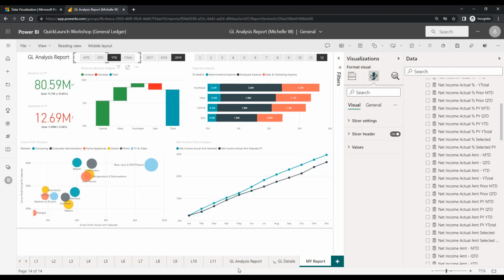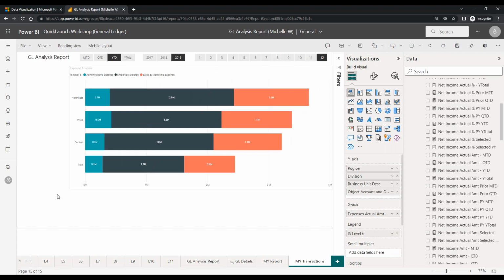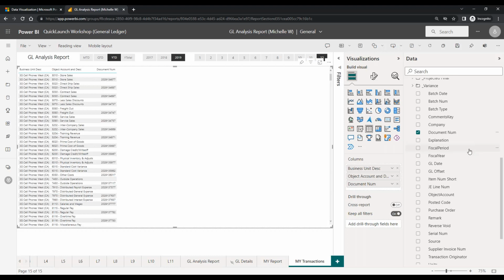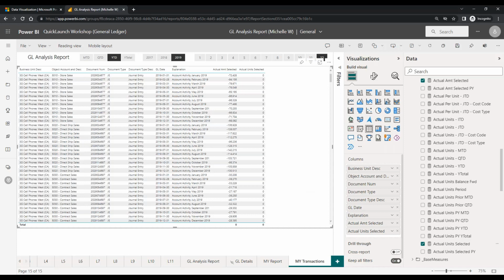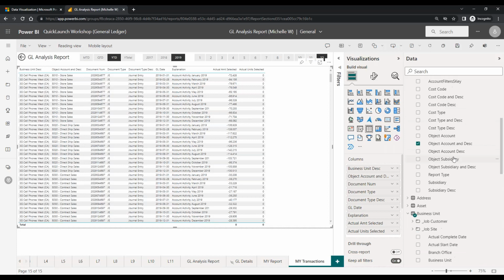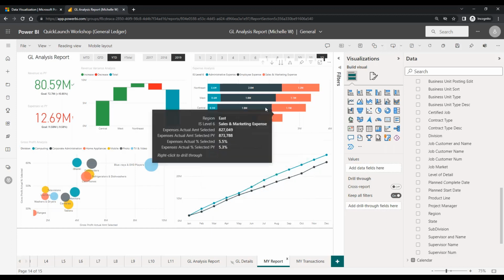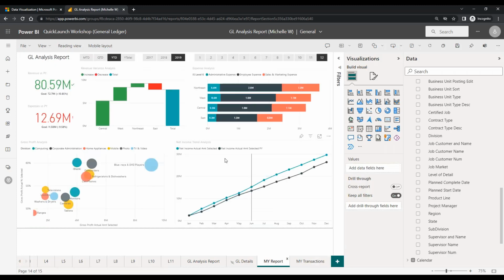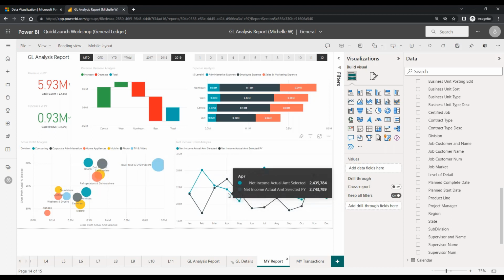Lesson 10: Adding a Drill-through to Details Page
Learn how to add a Drill-through page in Power BI to allow users to go from aggregated views to the most detailed view of the data.